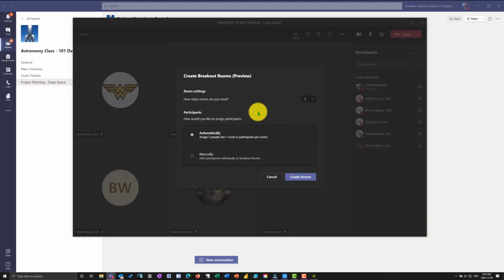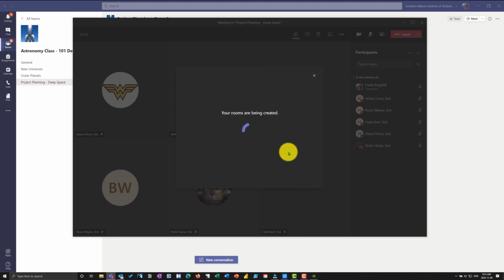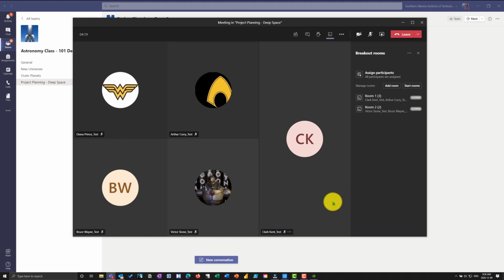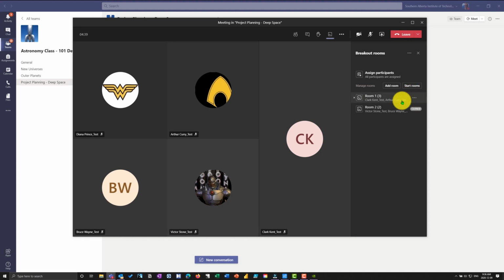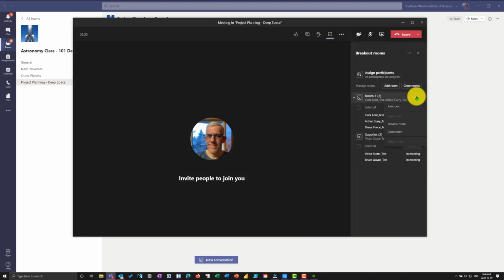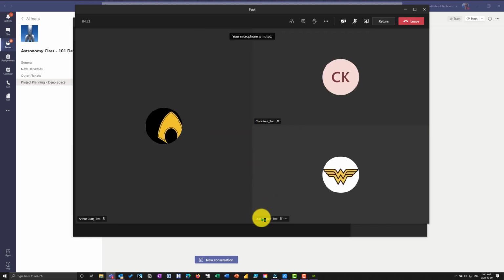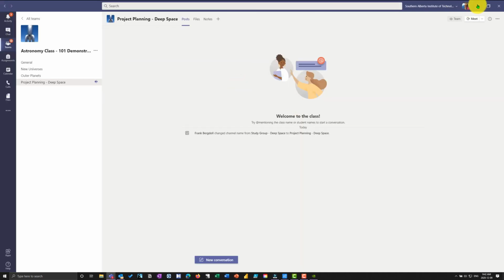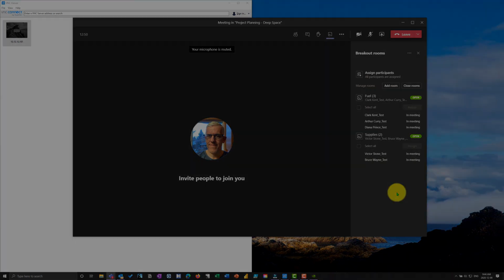How to use Breakout Rooms in Microsoft Teams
Breakout Rooms in Microsoft Teams
Breakout rooms have arrived in TEAMS! A fantastic feature that will help create more effective and efficient communication amongst your classrooms and groups.

You can have students work in small groups and move between them to help out. This feature allows for random or assigned groups and can help with classroom management, brainstorming, collaboration, and more.